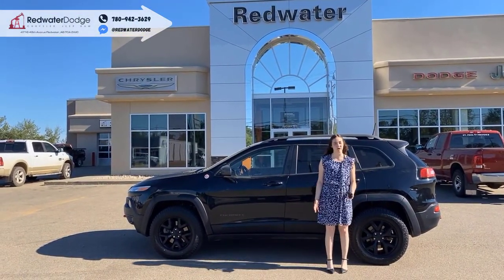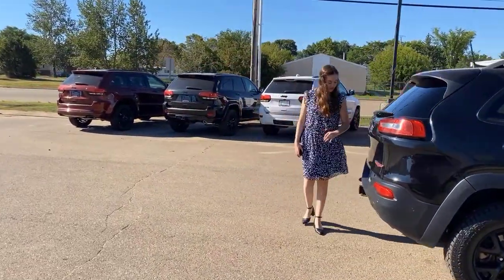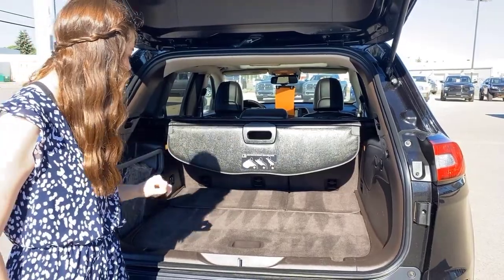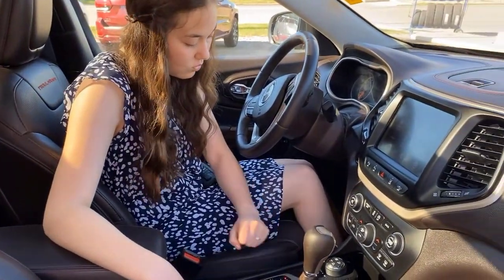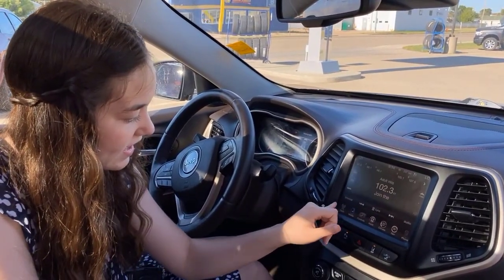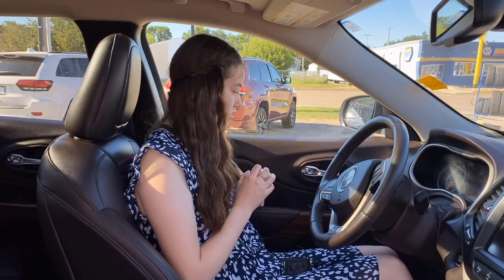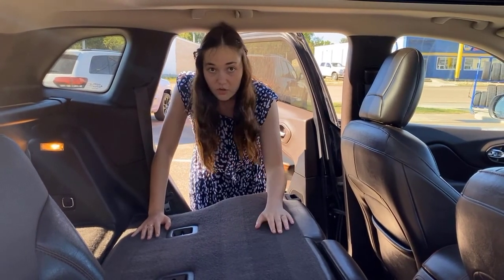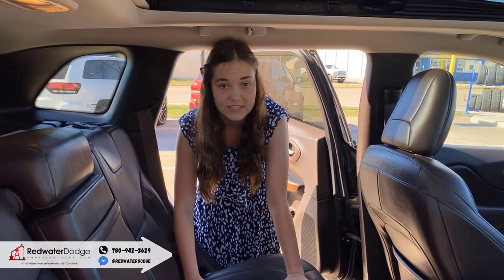2016 Jeep Cherokee Trailhawk 4X4 - Stock # MR17533B | Redwater Dodge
Check out this 2016 Jeep Cherokee Trailhawk 4X4 with only 109592kms available now at Redwater Dodge. This Jeep Cherokee boasts a Regular Unleaded V-6 3.2 L/198 engine powering this Automatic transmission. WHEELS: 17" X 7.5" BLACK PAINTED ALUMINUM, VENTILATED & MEMORY SEAT GROUP -inc: Radio/Driver Seat/Mirrors w/Memory, Exterior Mirrors w/Heating Element, Exterior Mirrors w/Memory Settings, Pwr Htd Mirrors w/Signals & Lamps, Exterior Mirrors w/Turn Signals, Exterior Mirrors w/Courtesy Lamps, Front Ventilated Seats, TRANSMISSION: 9-SPD AUTO W/ACTIVE DRIVE DRIVE II (STD).

Click to view 36 additional pictures and specifications on our

For a must-own Cherokee Trailhawk come see us at Redwater Dodge, Home of THE $10 Oil Change, Rig Ready Ram and We Buy Your RAM.

Stock # MR17533B VIN 1C4PJMBS6GW239187

Redwater Dodge
4716 48 th Ave
Redwater, Alberta
T0A 2W0